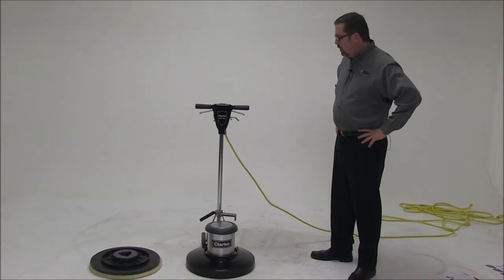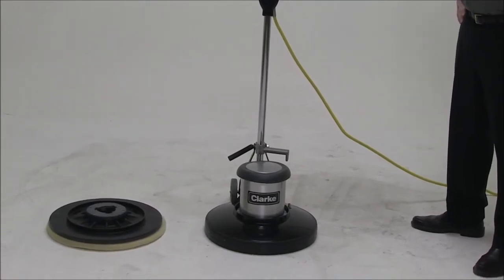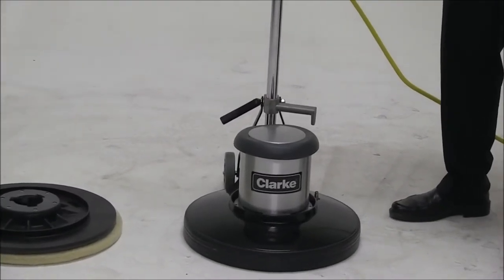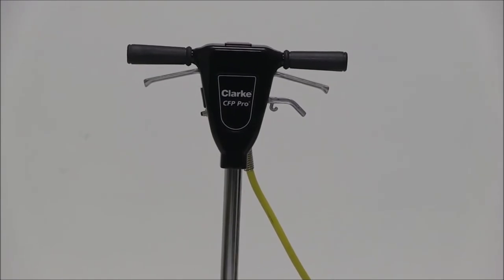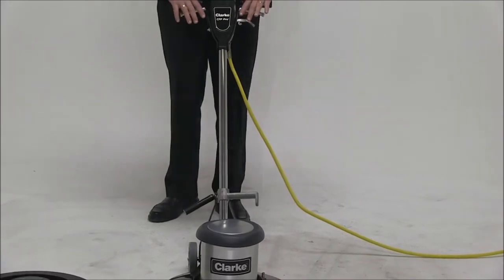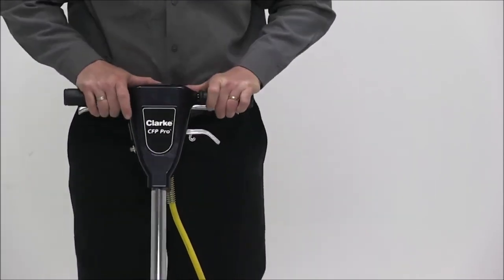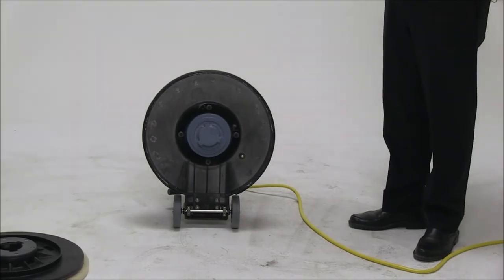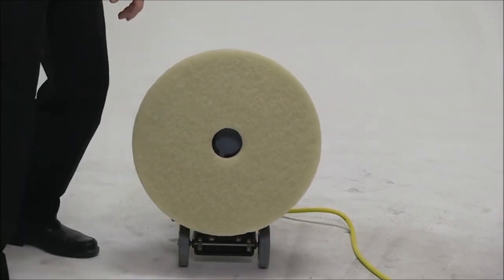Clarke CFP Pro 17 & 20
Tough, well-built buffers
Keeping your floors buffed, polished and looking their best is an important, never-ending task that requires tough, long-lasting machines. Clarke® CFP Pro® 17HD and 20HD Floor Machines are built Clarke Tough for years of beautiful, high-gloss floors

Simple. Rugged. Affordable.
Clarke CFP Pro 17HD & 20HD Floor Machines are all-metal constructed machines that are easy to use, with foot-activated handle locks, fingertip controls, powerful motors and long cords.  Safety features like handle-mounted lockout switches help keep operation safe. And powerful motors get the job done fast.

All-metal construction, including all-steel, triple-planetary gearbox and cast-aluminum chassis, ensures years of dependable operation
1.5 hp motor provides plenty of power
Easy-to-use fingertip controls and universal clutch plate make operation simple
Handle-mounted, safety lockout switch improves safety
50-foot safety-yellow power cord extends range, then stores easily on convenient cord wrap